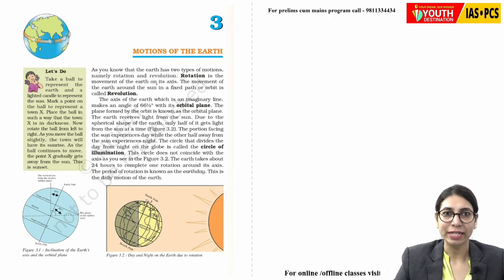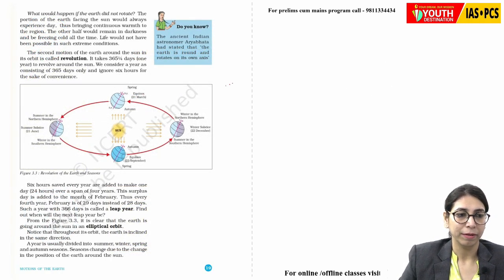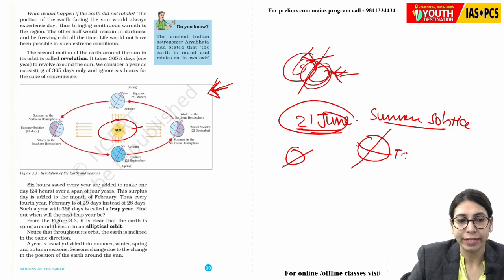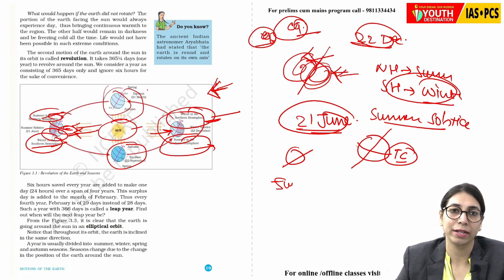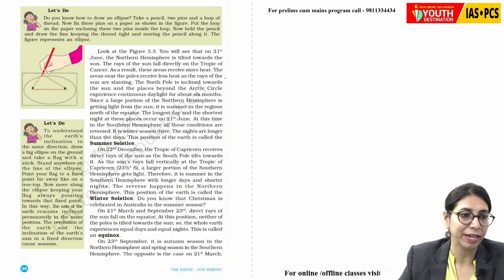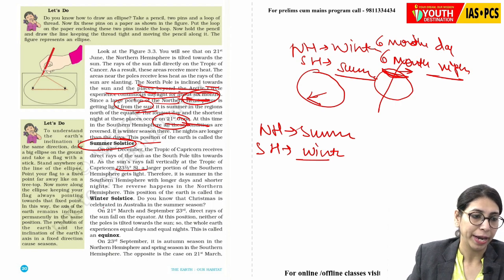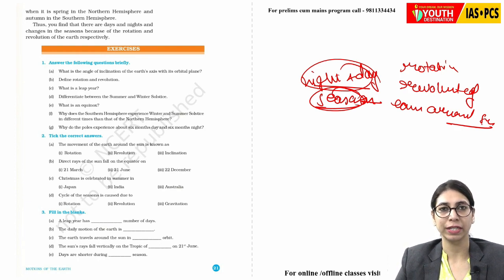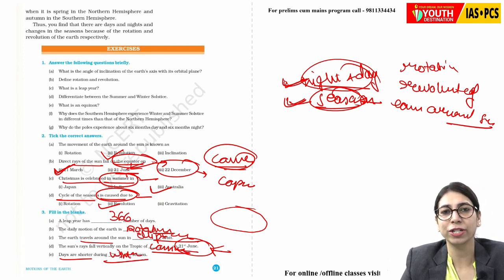NCERT Class 6 Geography Chapter 3: Motion Of Earth (by-Mukta mam) | English/Hindi | UPSC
How to prepare mains general study paper 3-
The video starts with understanding globe, parallels or latitudes, meridians or longitudes, time zones, calculation of time difference including the flight time and daylight saving time..
class 6 geography chapter 2 notes

class 6 geography chapter 2 extra questions

class 6 geography chapter 2 in hindi

ncert class 6 geography chapter 2 pdf

what are parallels of latitude and meridians of longitude